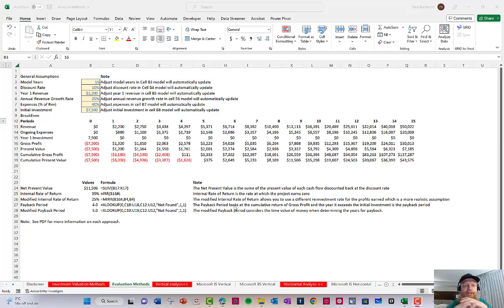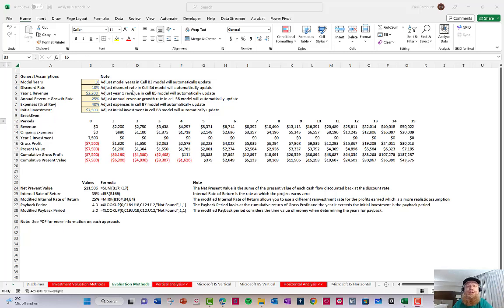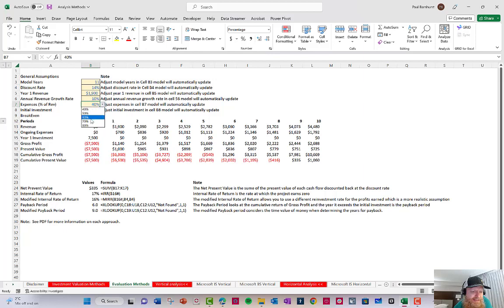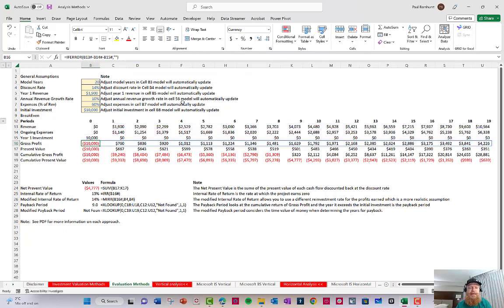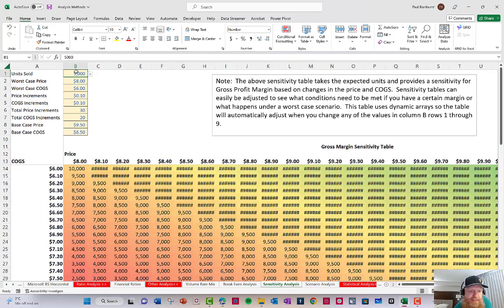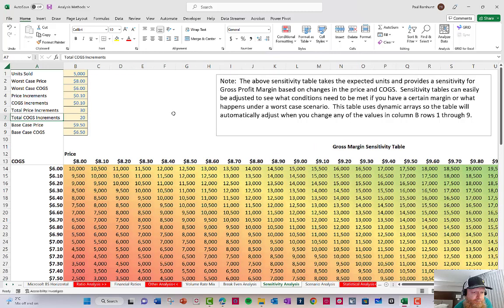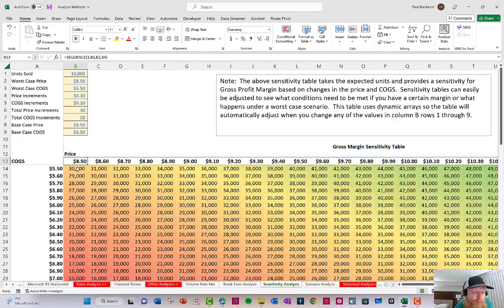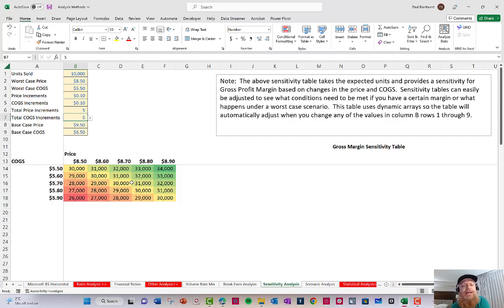Dynamic Array Models that will blow your mind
In this video I show two cool use cases for dynamic arrays and how they can change the way you will work in Excel.